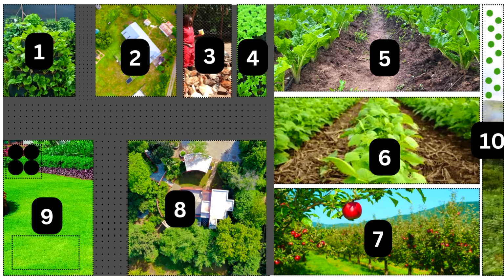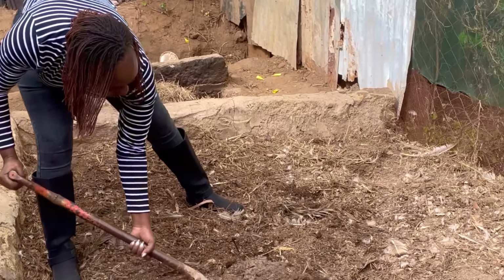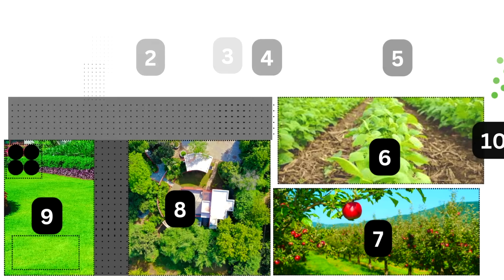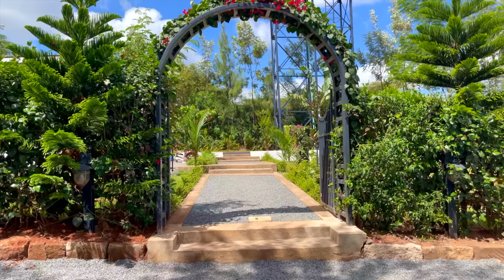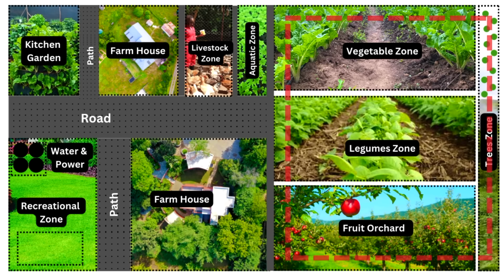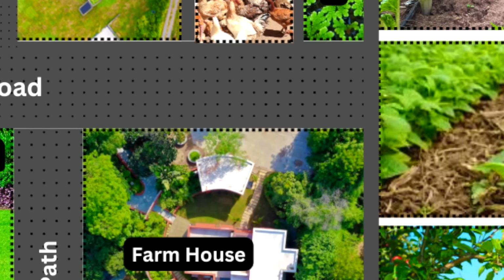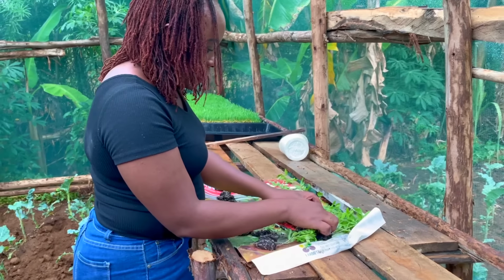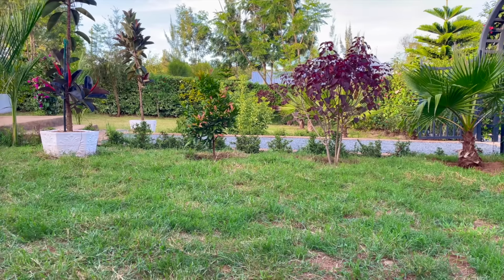How to Design a Profitable Farm Layout 🌱💰| Smart Tips for Efficient Farming 🚜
🏡 Want to maximize space, efficiency, and profits on your farm? 🌱🚜 In this video, we break down the perfect farm layout for small farms, helping you design a profitable & sustainable space! We’ll walk you through key zoning strategies, efficient land use, water & waste management, and more—showing real examples from Kijani Farmstead! 🏡🌾

🔥 Watch now & start designing your dream farm! 🔥

Farm layout design
Profitable farm layout
Efficient farming tips
Smart farming techniques
Farm design for profitability
How to plan a farm layout

(Follow us for updates, communications, farmstead content, and more)

(We love to hear from you and collaborate!)

🏡 How to Design a Profitable & Efficient Farm Layout | Step-by-Step Guide to Smart Farming 🌾🚜: Learn how to design a profitable and efficient farm layout with smart farming tips. Maximize land use, optimize workflows, and incorporate technology for sustainable farming success.

Perfect Small Farm Layout: Maximize Space, Efficiency & Profits

How to Design a Profitable & Efficient Farm Layout | Smart Farming Tips

Designing a Profitable & Efficient farm layout